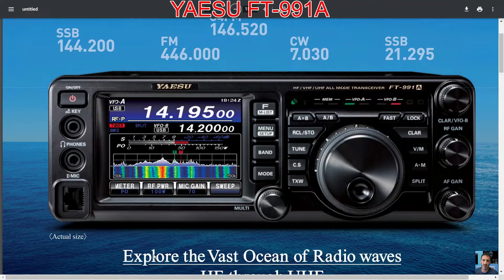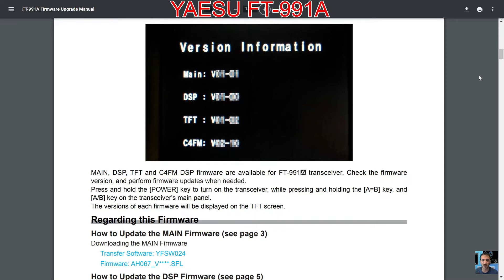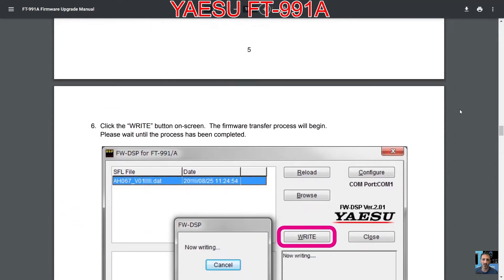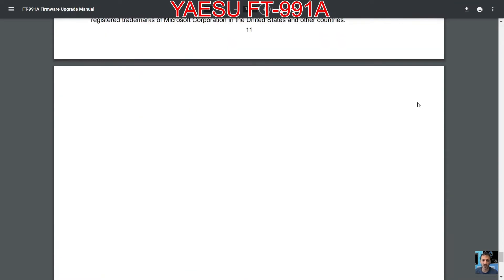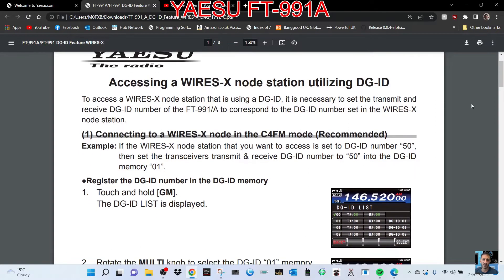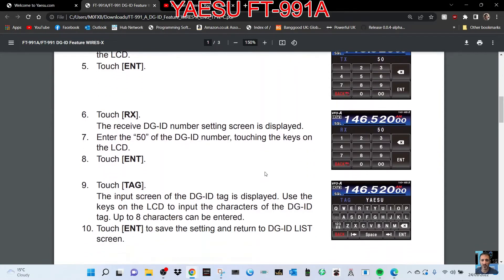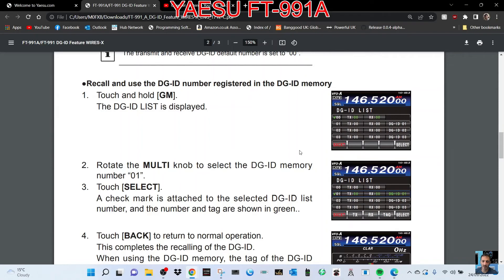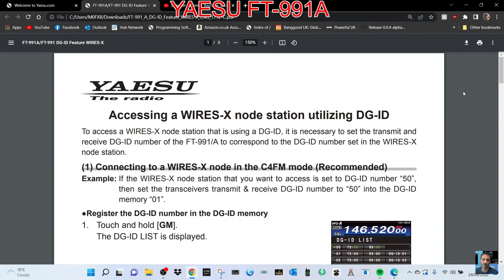YAESU FT-991A Firmware Instruction Manual link